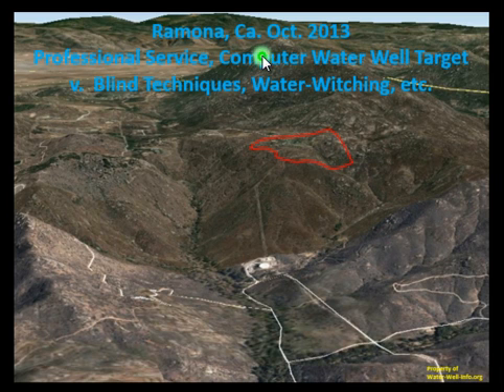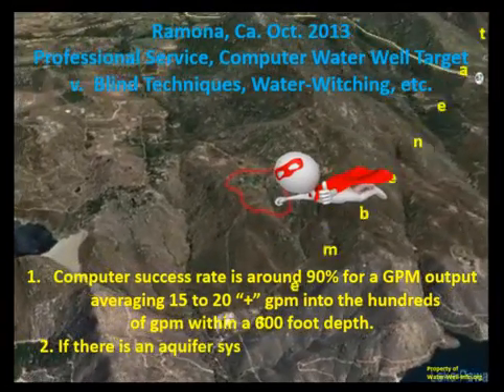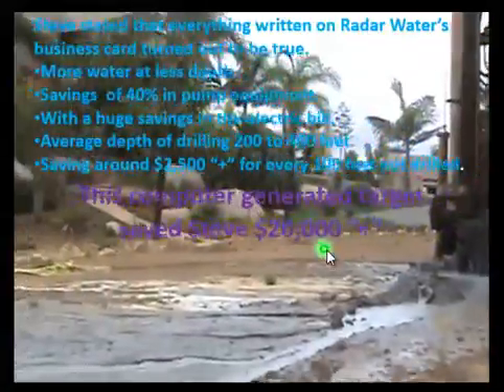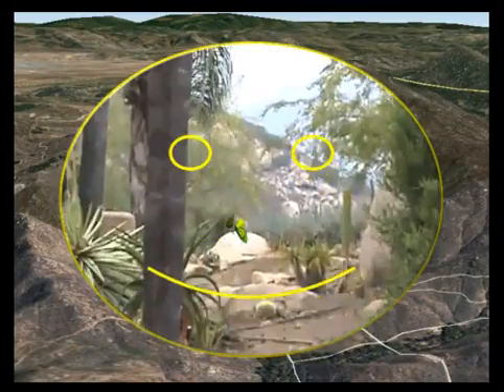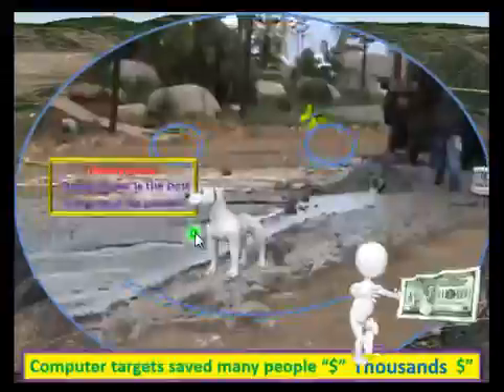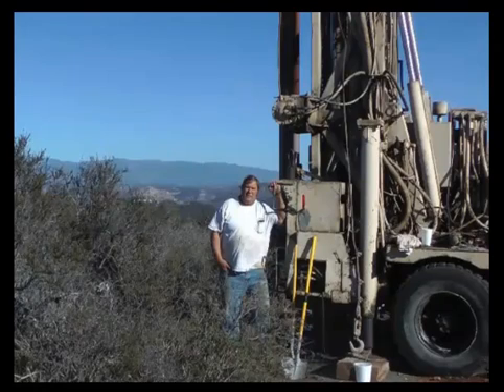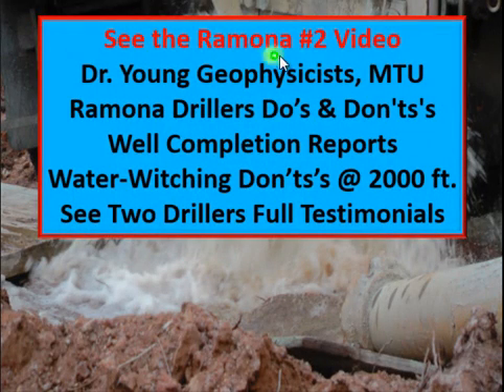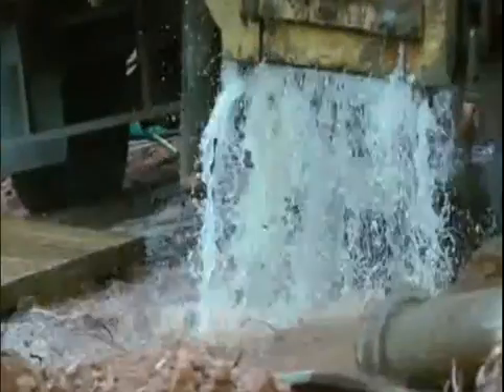Water-well Ramona-San Diego-Riverside-, 60 gpm, selected by WaterLocating.com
Well water. Water Locating-Ramona, WaterLocating.com is recognized Dr. Young Professor of  Geophysics. Drilling in the right spot will yield you water even if your parcel is on a hill top.
Property of Water-Well-Info llc